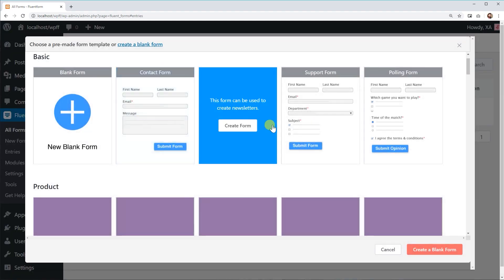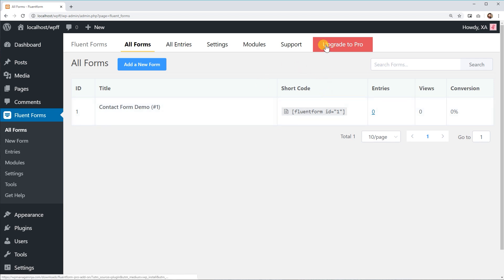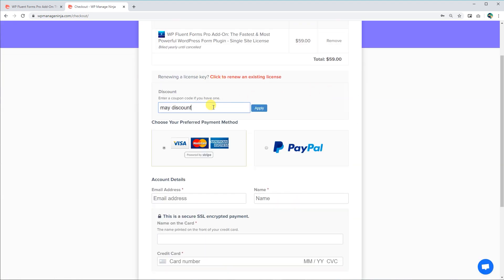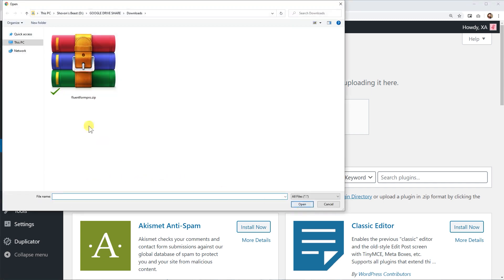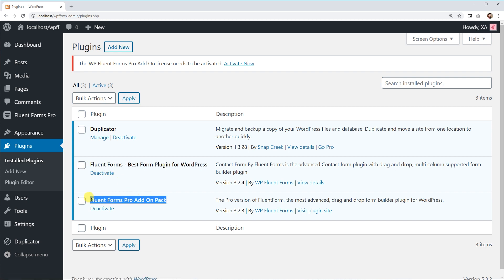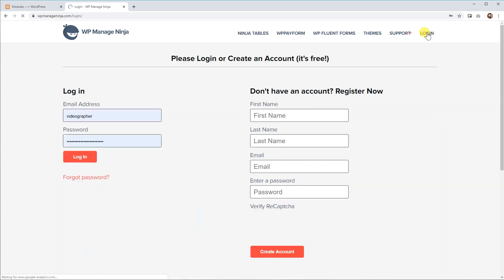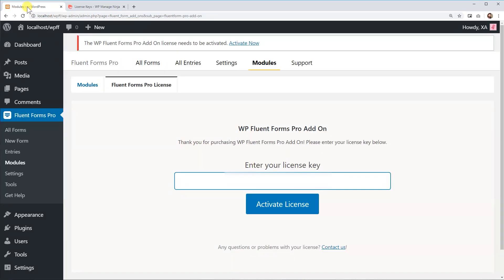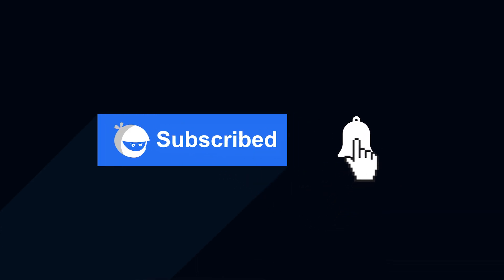Upgrade WP Fluent Forms Free version to Pro Add-on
WP Fluent Forms is a freemium WordPress form builder plugin. It comes with numerous features and functionalities in its free version. Some aspects of the plugin are reserved in pro-add-on. To enable these features, you have to upgrade its pro version.

WP Fluent Forms Pro offers 45+ input fields to its users. Using the form builder you can design super-efficient contact forms. Though the field comes with some default settings, you can also customize the settings.

In this video, we will show you how to set your form layout with the amazing form builder WP Fluent Forms.